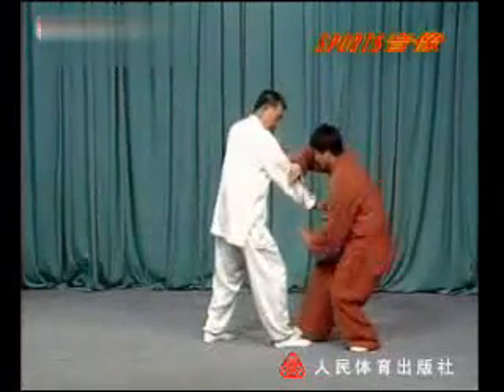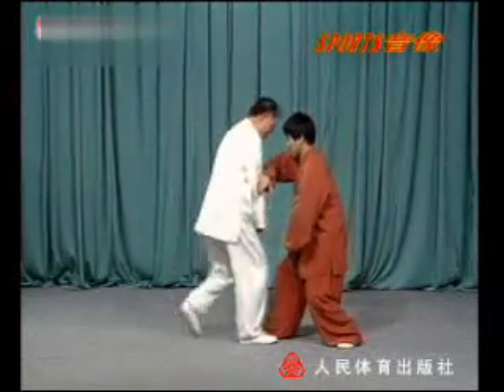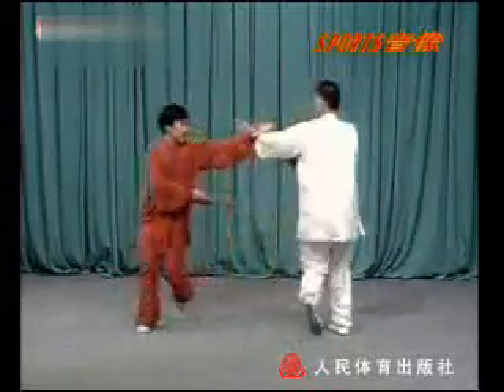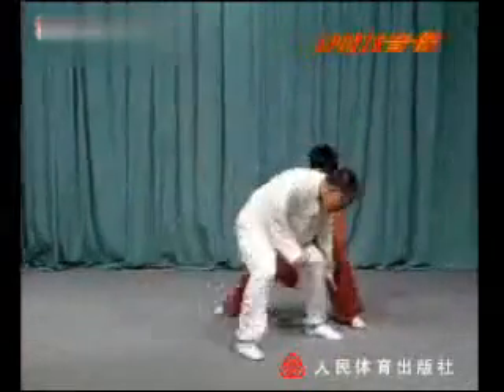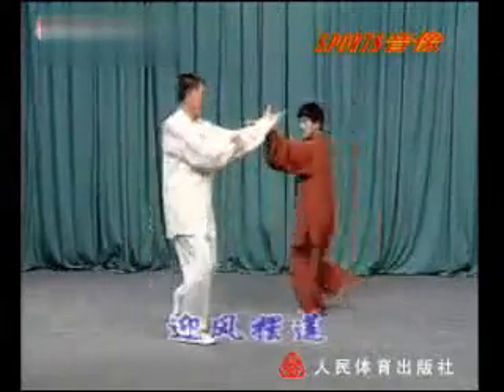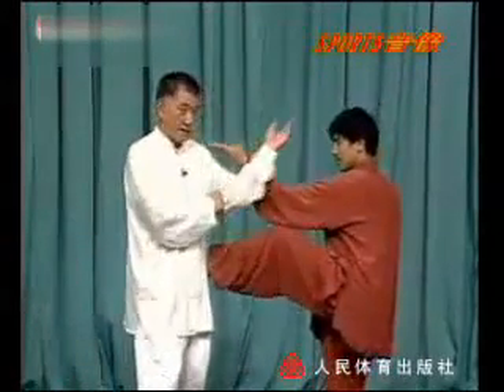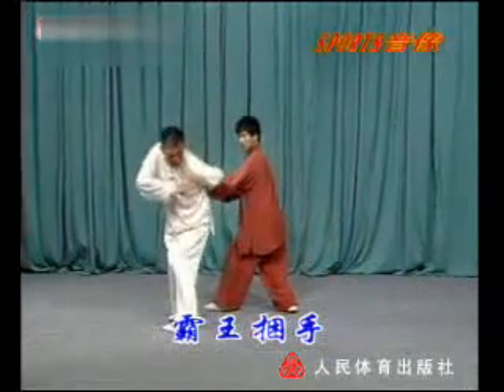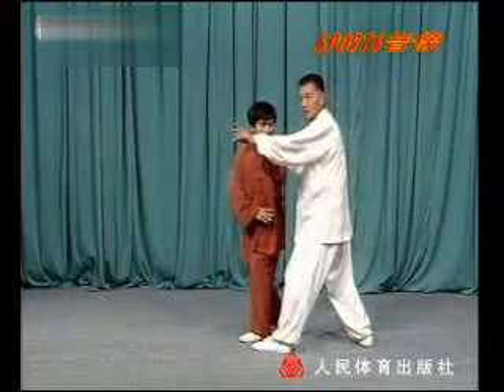正宗_程式八卦掌(((格鬥法)))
忽前忽後.忽左忽右...變幻莫測...